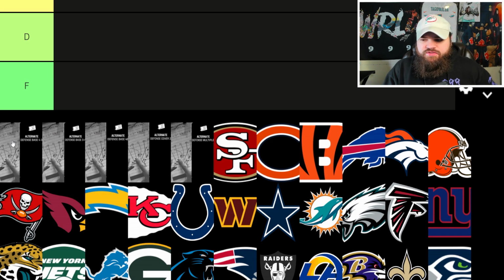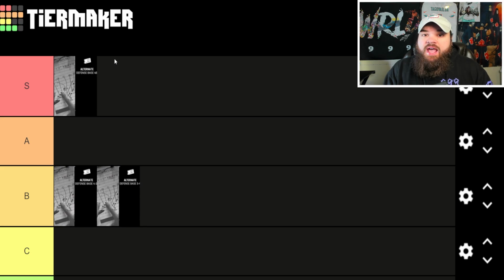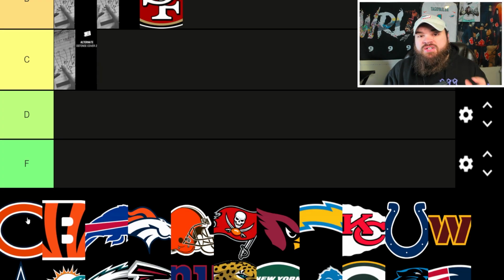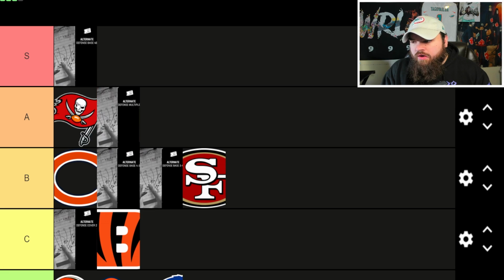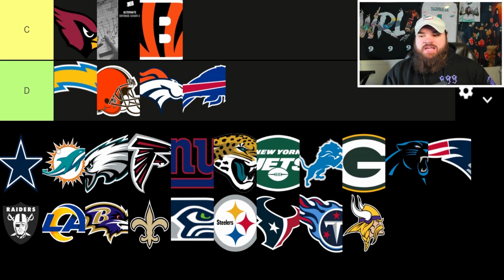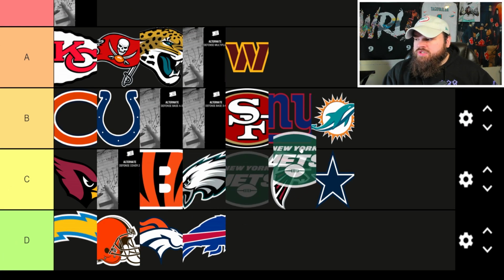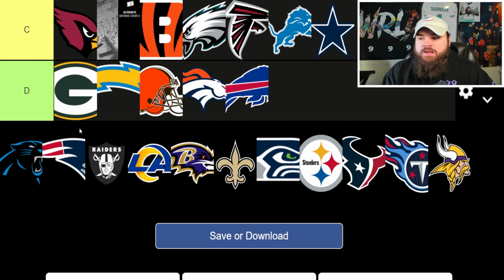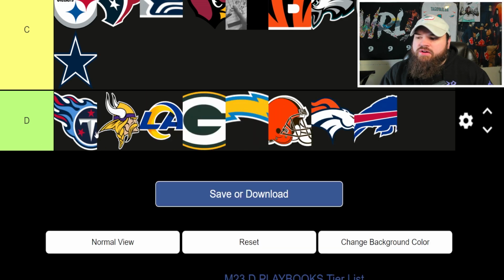RANKING THE BEST DEFENSIVE PLAYBOOKS IN MADDEN 23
In todays video I ranked the best defensive playbooks in madden 23 ultimate team!